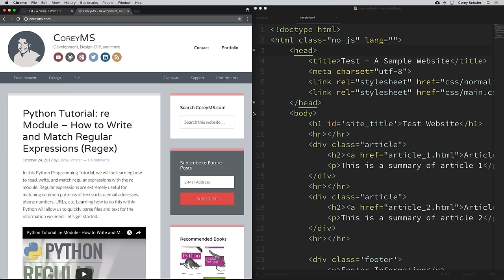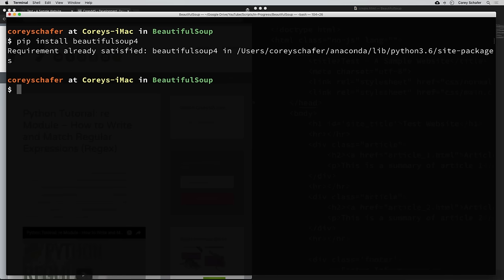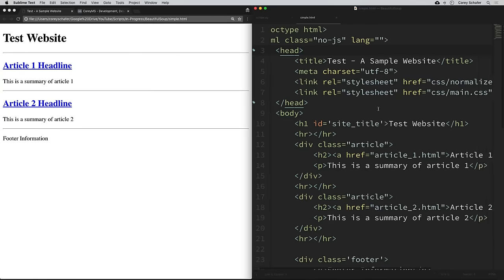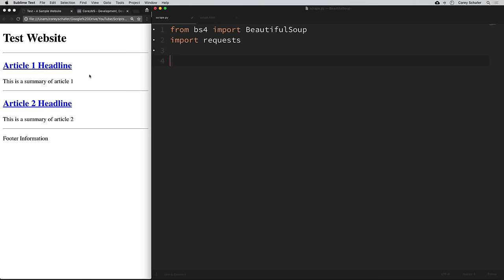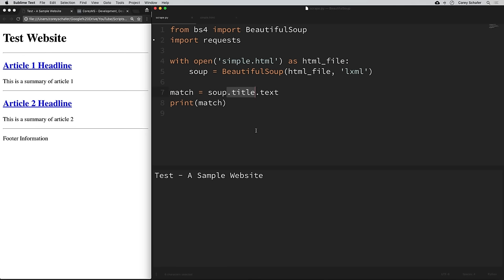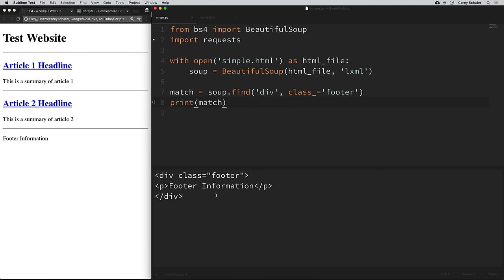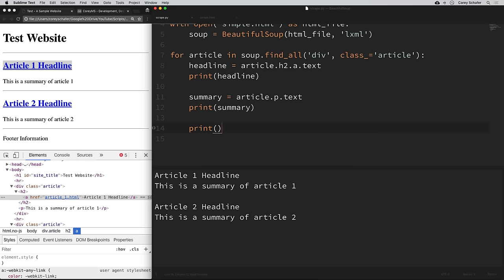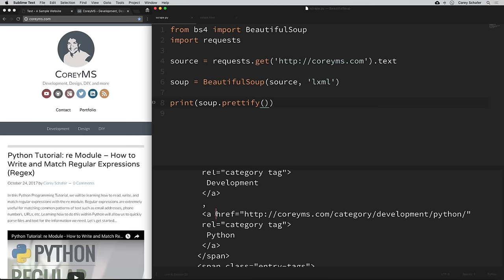Python Tutorial: Web Scraping with BeautifulSoup and Requests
In this Python Programming Tutorial, we will be learning how to scrape websites using the BeautifulSoup library. BeautifulSoup is an excellent tool for parsing HTML code and grabbing exactly the information you need. So whether you're pulling down headlines from news sites, scores from sports websites, or prices from an online store... BeautifulSoup and Python will help you get this done quickly and easily. Let's get started...

✅ Equipment I Use and Books I Recommend: